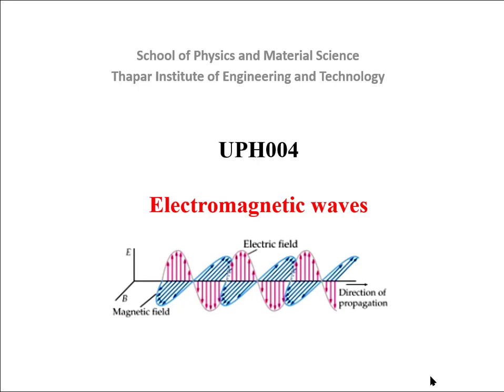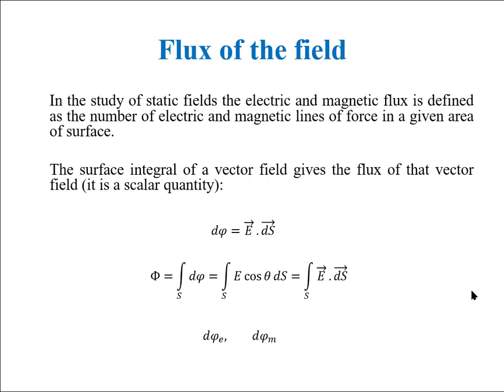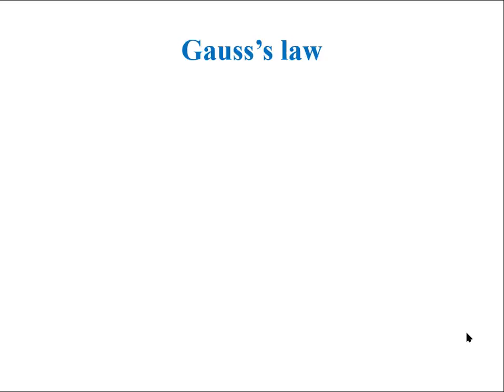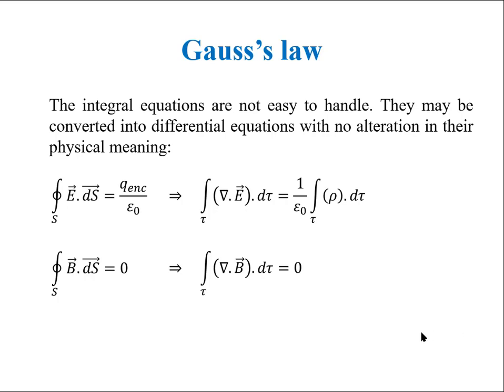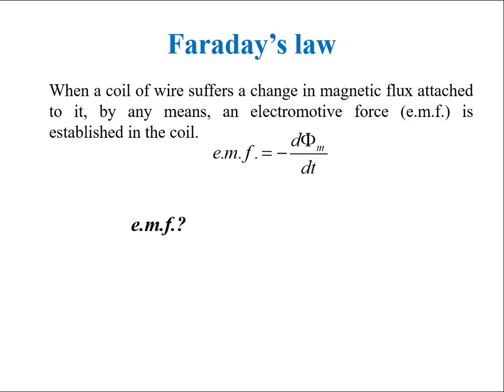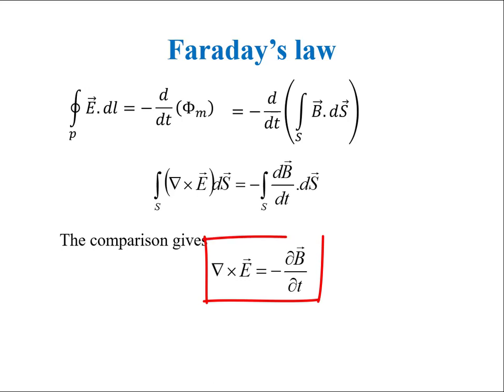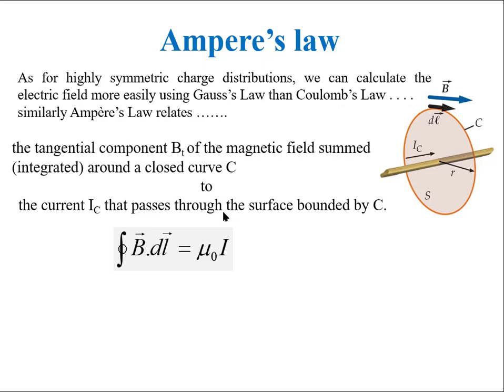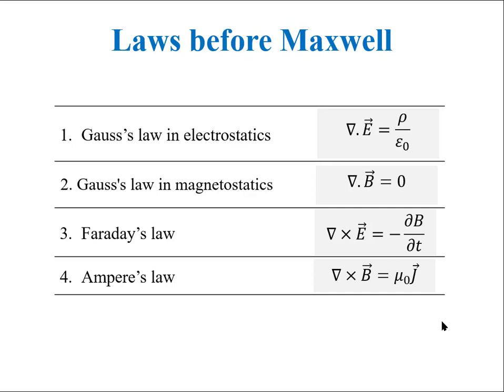UPH004 2 EMT2_ Fundamental Laws